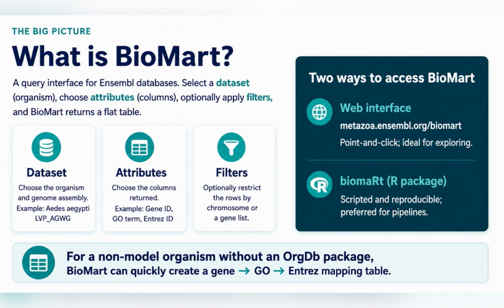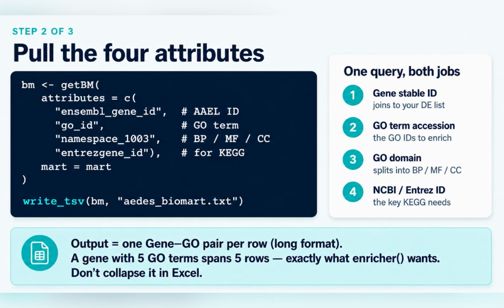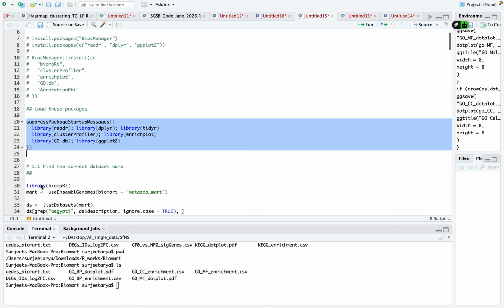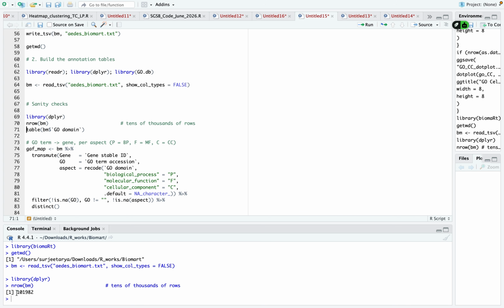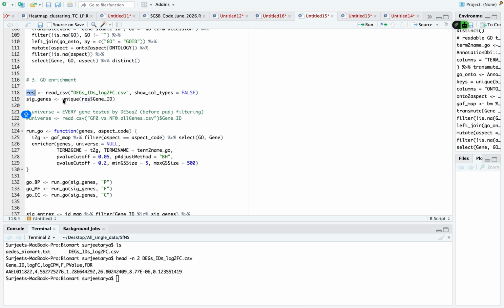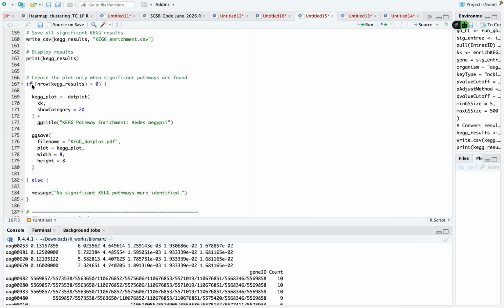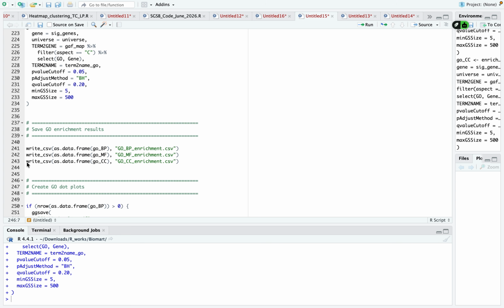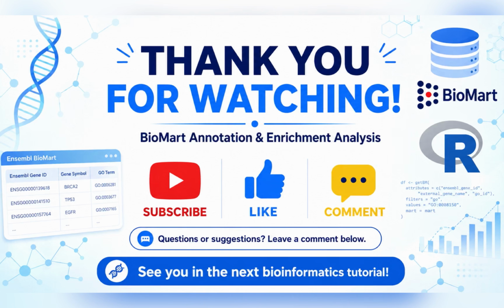GO & KEGG Enrichment for Non-Model Organisms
Learn how to perform GO and KEGG enrichment analysis for a non-model organism using Ensembl BioMart, R, and clusterProfiler.

In this step-by-step bioinformatics tutorial, I use *Aedes aegypti* as an example to demonstrate how to retrieve gene annotations from Ensembl Metazoa BioMart and prepare them for functional enrichment analysis.

In this tutorial, you will learn how to:

✅ Find the correct BioMart dataset for your organism
✅ Download Ensembl gene IDs, GO terms, GO domains, and Entrez Gene IDs
✅ Build custom `TERM2GENE` and `TERM2NAME` tables
✅ Prepare gene ID mappings for KEGG analysis
✅ Perform GO Biological Process enrichment
✅ Perform GO Molecular Function enrichment
✅ Perform GO Cellular Component enrichment
✅ Perform KEGG pathway enrichment
✅ Save enrichment results as CSV files
✅ Create and interpret GO and KEGG dot plots

This workflow is especially useful for non-model organisms that do not have a ready-made organism annotation package in R.

Tools and packages used:

• R and RStudio
• Ensembl BioMart
• biomaRt
• clusterProfiler
• enrichplot
• GO.db
• AnnotationDbi
• dplyr, tidyr, readr, and ggplot2

Example organism: Aedes aegypti
BioMart dataset: `aalvpagwg_eg_gene`
KEGG organism code: `aag`